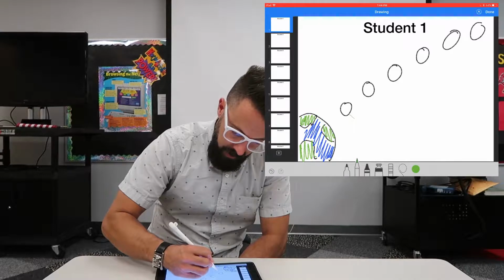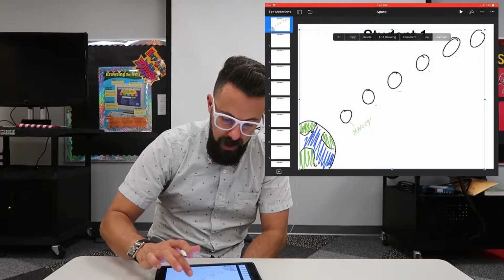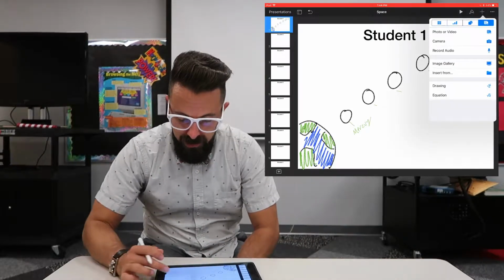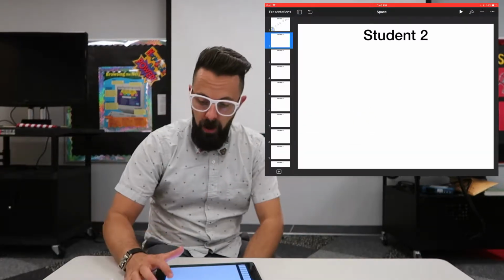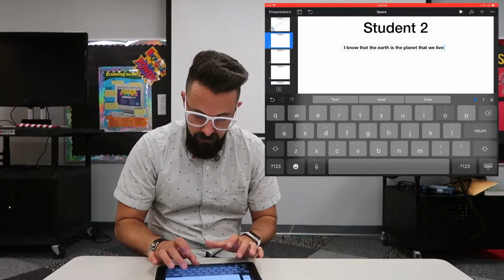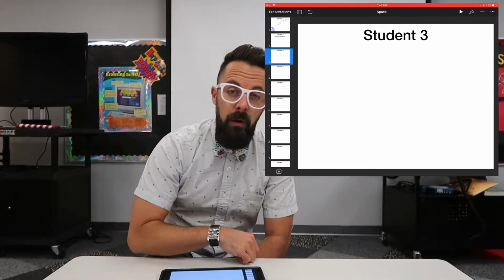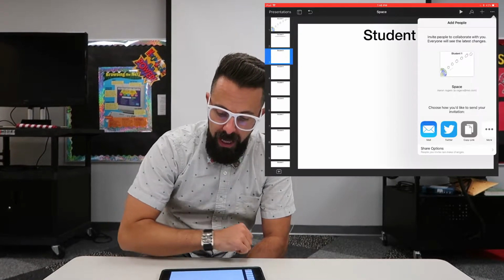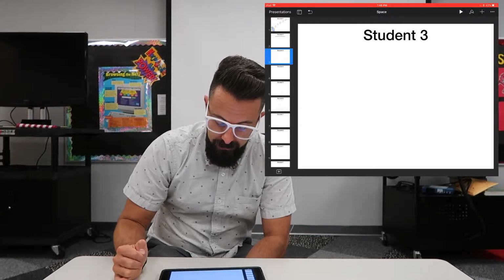Differentiate with Keynote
Today we are showing you how to use keynote to differentiate learning.

Websites-
Mholley.lcisd.net